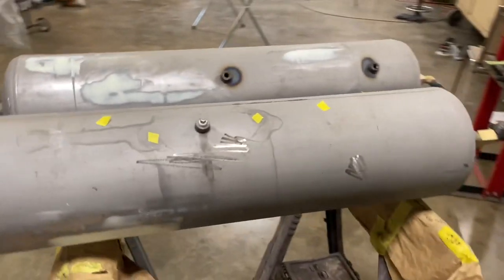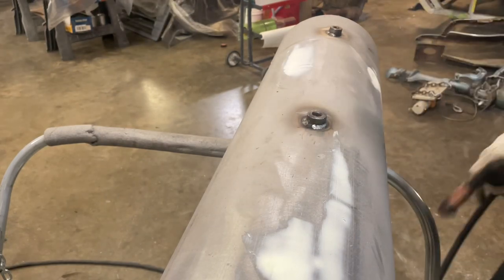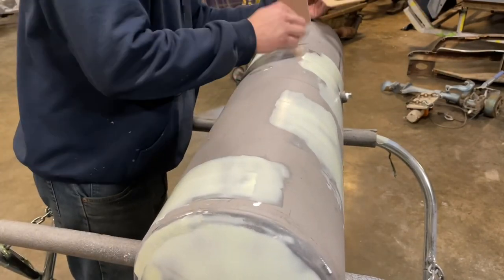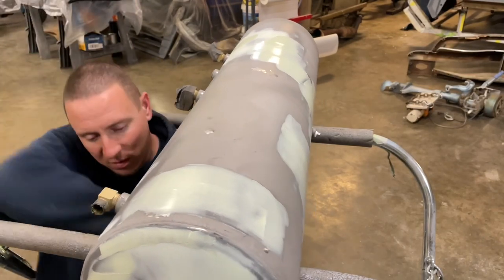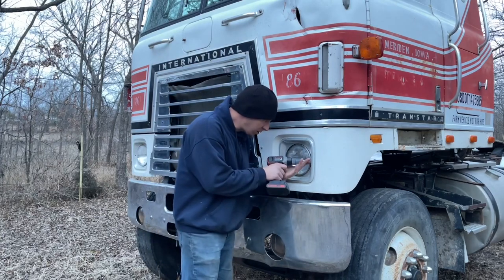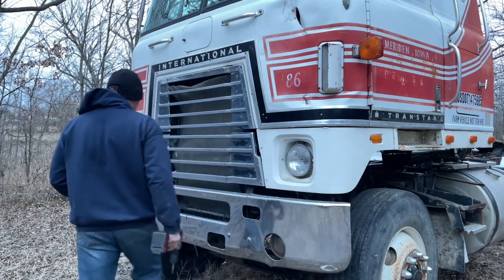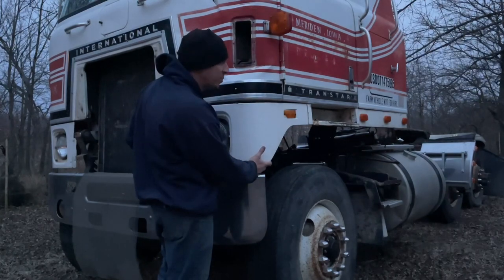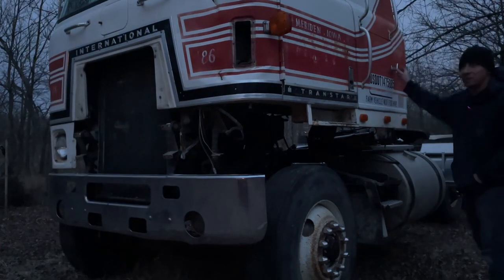Cabover Restoration. EP28. Stripping down the parts truck and fixing air tanks.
It's been hard to keep up with the schedule here lately, a few to many irons in the fire. I've got to get the parts truck pulled apart and I need to get the restoration project running again in the near future. Follow along for some more work, glamorous ? No, but it's part of the grind.
Brandon